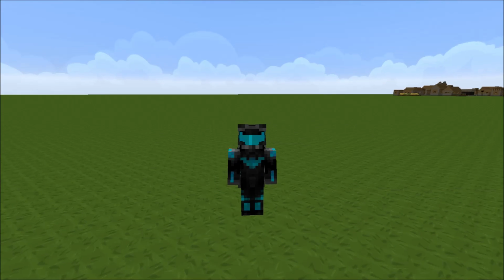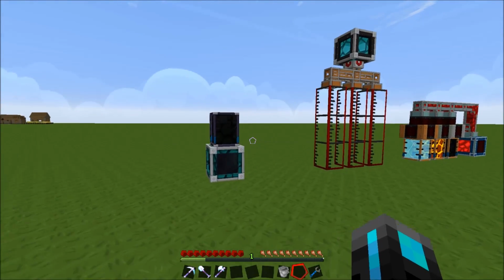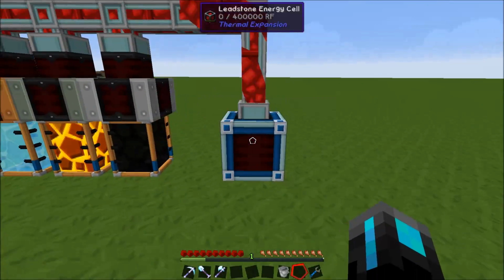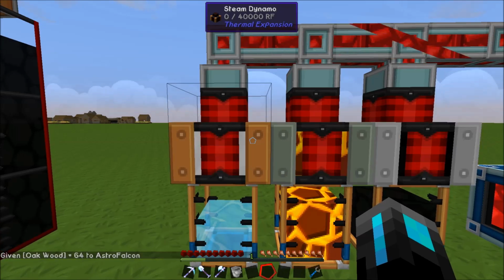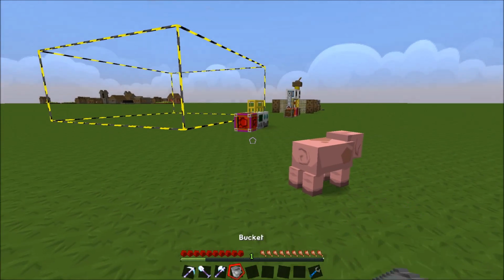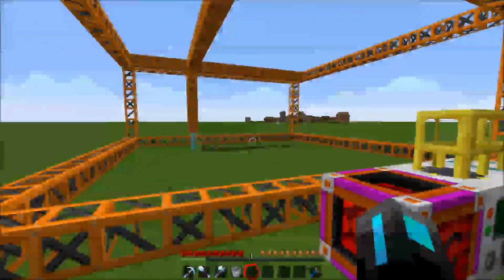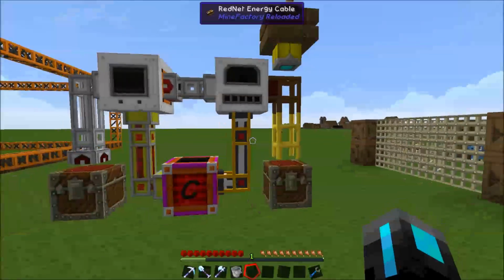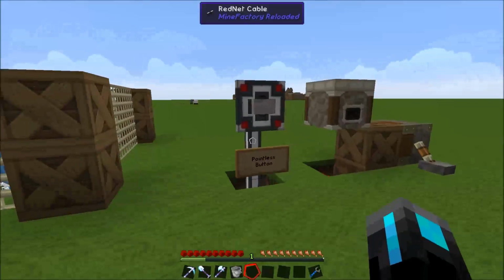Project DinoCraft Showcase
Showcasing my modpack Project DinoCraft!